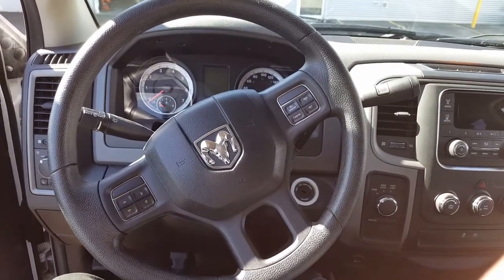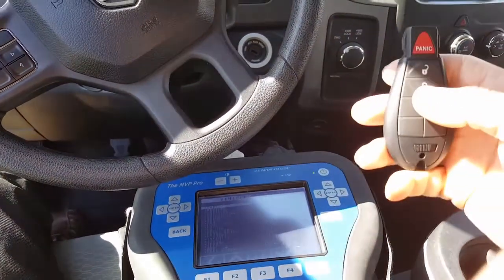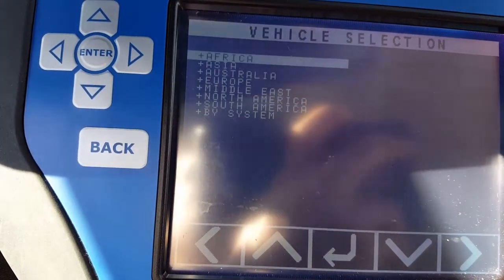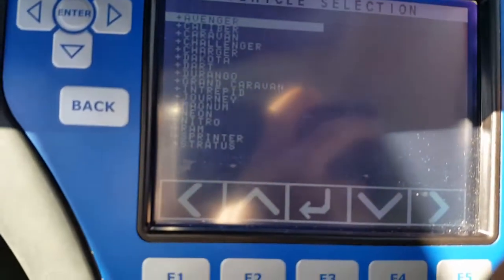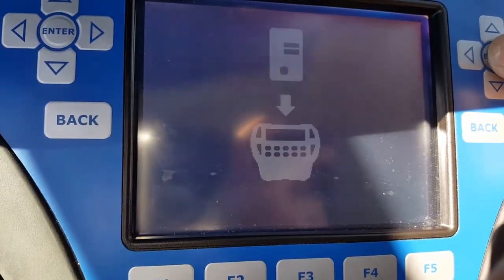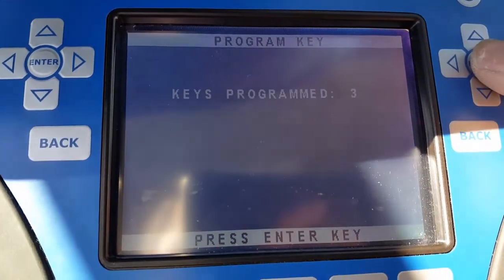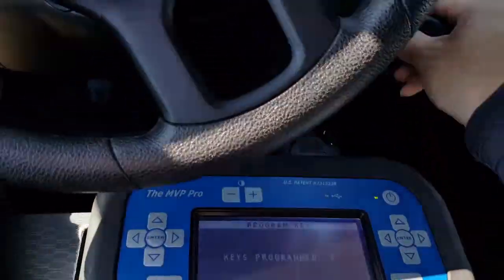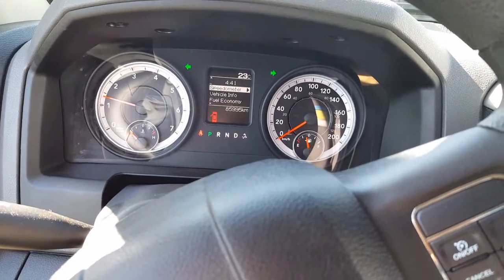2013 Dodge Ram key fob programming